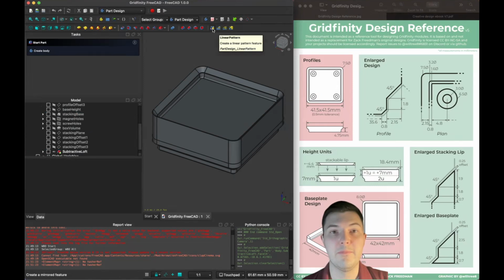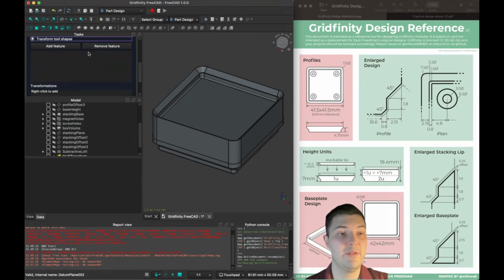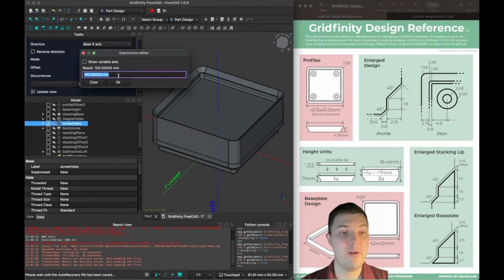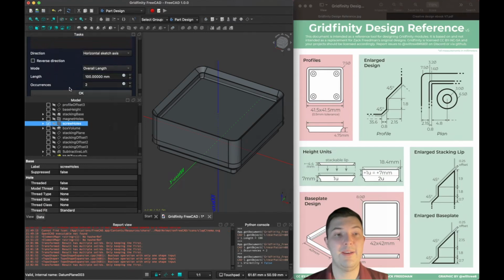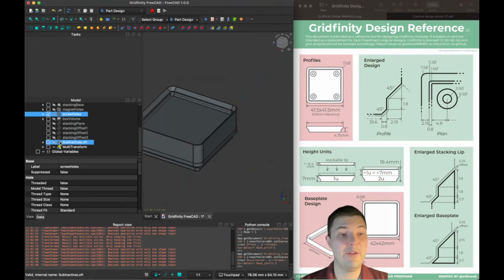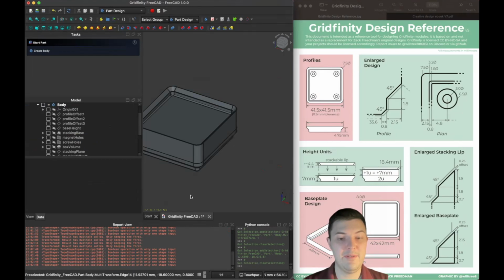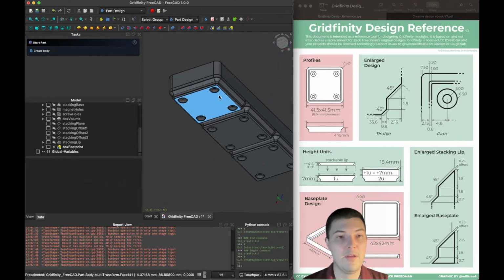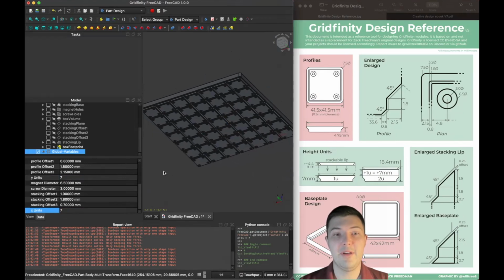Gridfinity FreeCAD Tutorial: Part 7 - A Multi-Transform of Linear Patterns referencing Variables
A quick tutorial on how to create a Multi-Transform of Linear Patterns in FreeCAD using Gridfinity as an example.

The drawing referenced in the split-screen can be found on the Gridfinity wiki